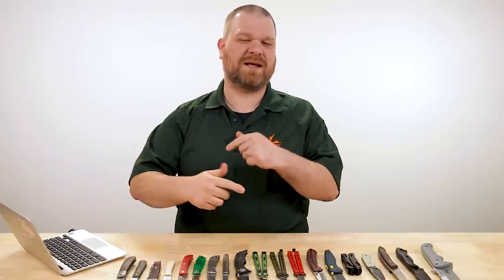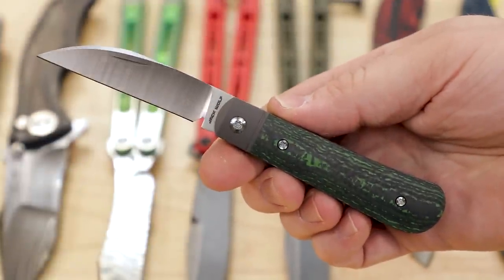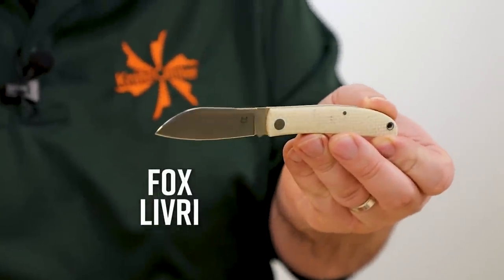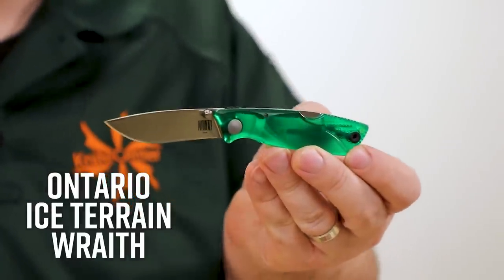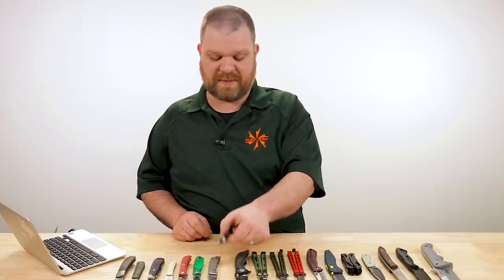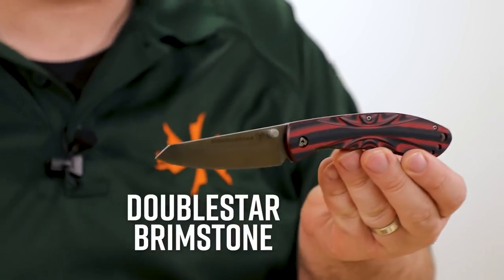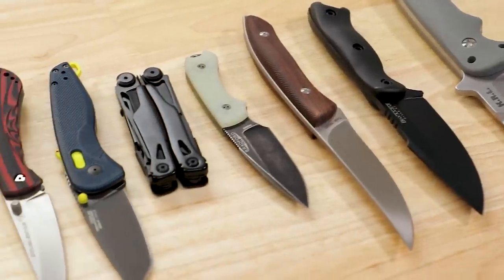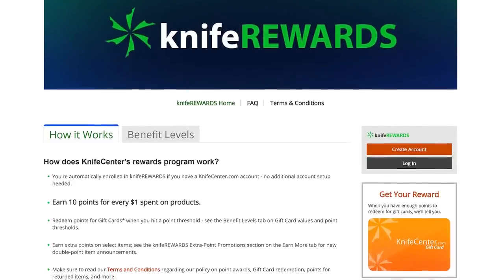New Knives for the Week of May 10th, 2022 Just In at KnifeCenter.com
Knives of all colors this week, from EDC slipjoints to full-on custom knives, plus everything from balisongs to fixed blades. Check out the latest knives and EDC gear from KnifeCenter

Featured Knives
0:00 Intro
0:17 Peña X Series Lanny’s Clip
2:09 Jack Wolf Laid Back Jack (Available 5/13/2022)
4:14 Case Tony Bose Curly Maple
5:38 Fox Livri
6:41 Finch Chernobyl Ant
8:54 Ontario Ice Terrain Wraith
9:50 Spartan Harsey Folder 3.25
10:54 Michael Zieba MS3
12:12 Brian Tighe Custom Tighe Down
13:26 Heibel Custom Menace Balisongs
14:46 Kershaw Lucha
15:43 DoubleStar Brimstone
17:32 SOG Aegis AT Tanto
19:10 BlackFox Resilience
21:15 Bradford Guardian 3
23:09 Mercury Trek
24:32 KA-BAR Becker BK18
26:52 Maserin Diceros